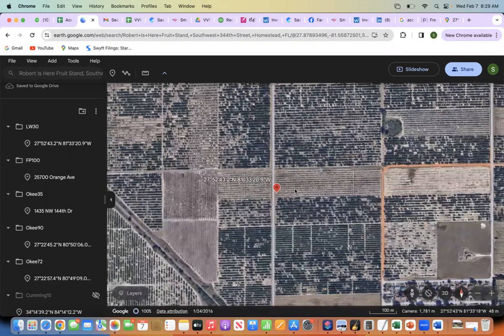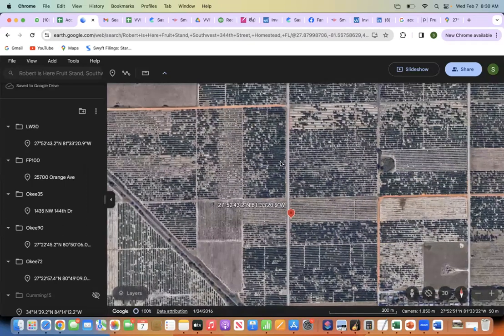Lakewales30 Location Walkthrough